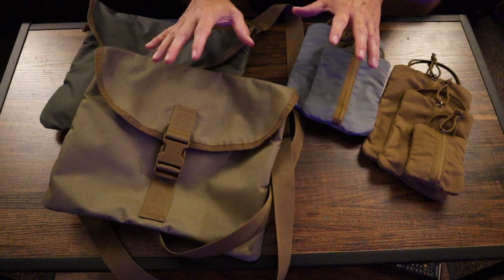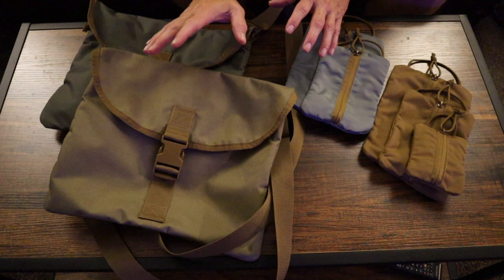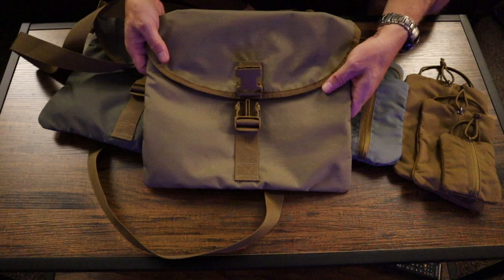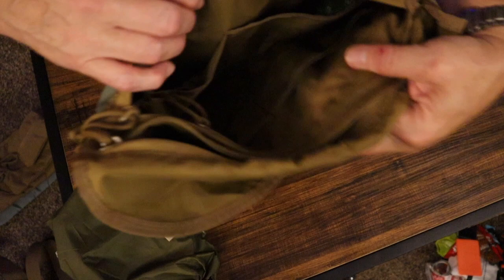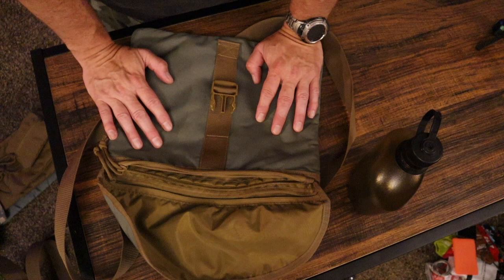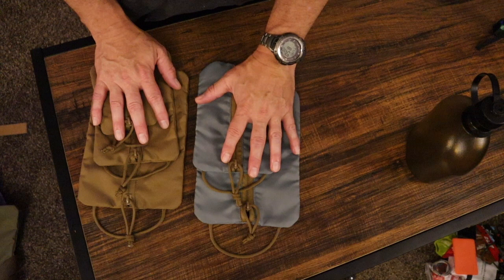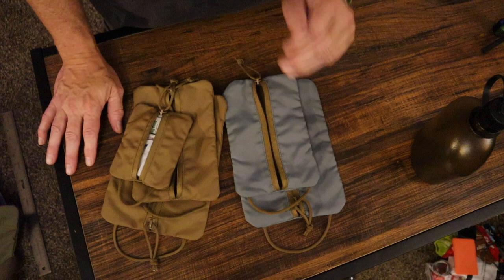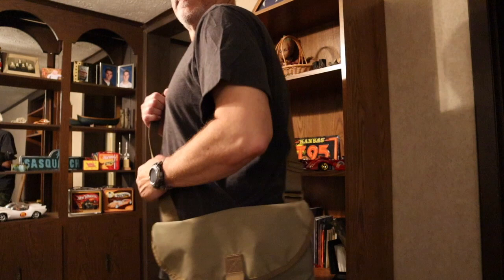New Bushcraft Haversack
A couple of new haversack options on the market to check out. I will do quick review of these cool new bag and give you my thoughts.

Prepared Wanderer INSTAGRAM:
prepared_wanderer